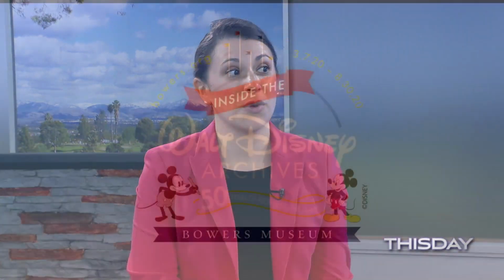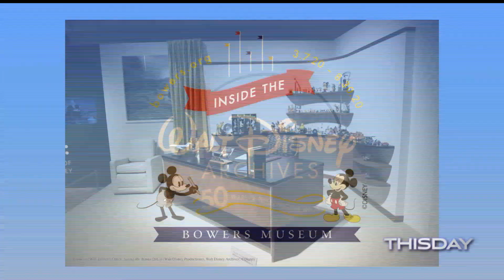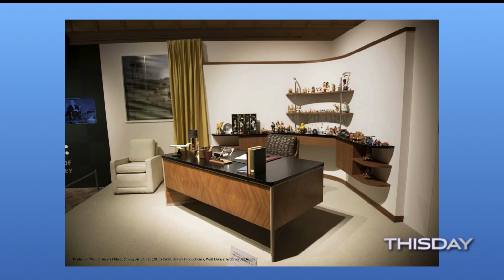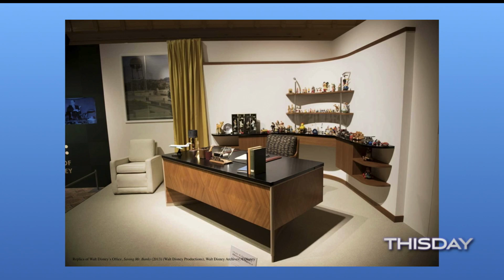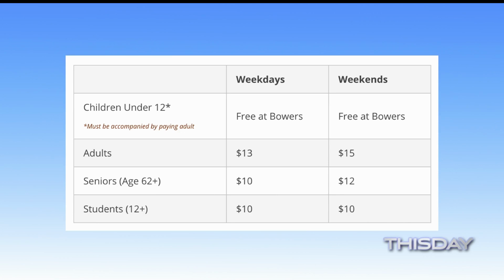Bowers Museum, January 30, 2020